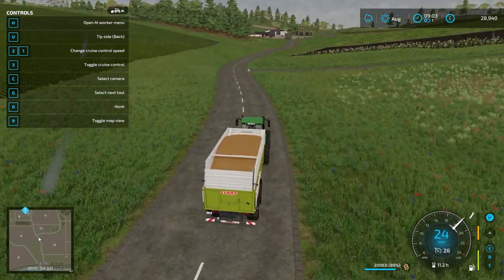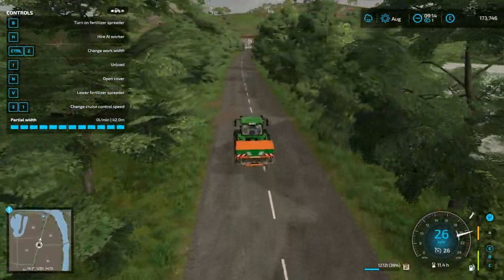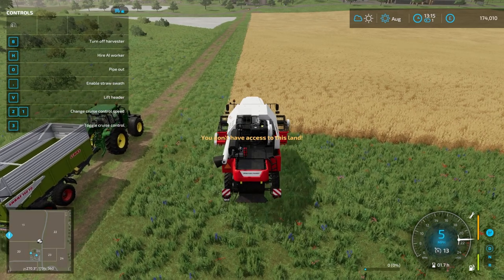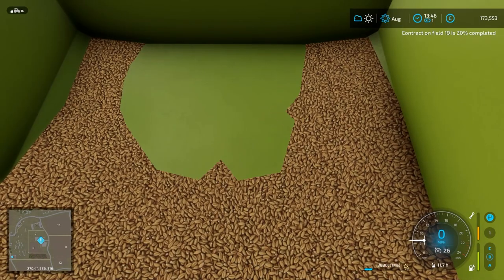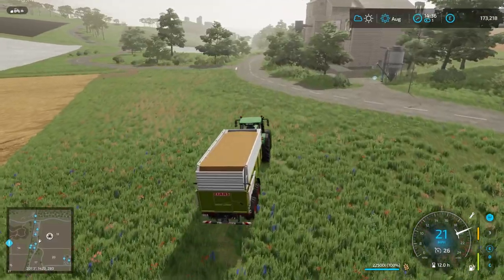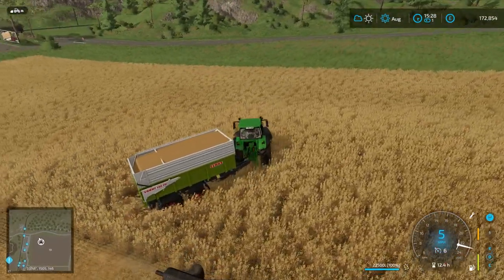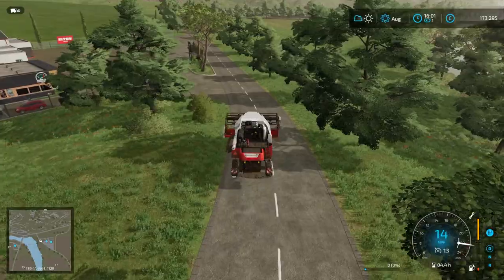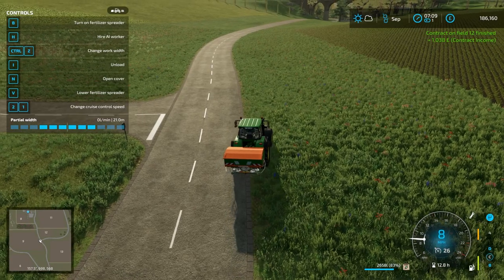START FROM SCRATCH - EP 6: Wheat For Days | FS22 - Haut-Beyleron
In this exciting video, we will explore the fascinating world of starting from scratch and building a remarkable empire from seed to stardom. Get ready to witness the engaging progression of a beginner farmer transforming into an agricultural mastermind!

🌱 Join us as we delve into the immersive gameplay of Farming Simulator 22, complete with realistic farming activities, state-of-the-art machinery, and a multitude of cultivation options. Follow our character's inspiring quest to cultivate barren lands, reap plentiful harvests, and make a name for themselves in the agricultural industry.

🚜 Prepare to witness the blood, sweat, and tears that goes into establishing a thriving farm. From clearing land and sowing the first seeds to nurturing crops and expanding our operations, every step brings us closer to the ultimate goal: creating an empire filled with success and prosperity.

🌾 Immerse yourself in the stunning graphics and breathtaking landscapes, feeling the thrill of watching our once modest farm flourish into a thriving agribusiness. Marvel at the incredible range of crops, including cereals, fruits, and vegetables, as we carefully tend to each one to guarantee premium quality produce.

🏭 Along the way, we'll invest in top-notch machinery and cutting-edge technology to streamline our operations. Witness the efficiency of the latest tractors, combines, and harvesters as we expand our farm's capacity to tackle larger projects and meet market demands.

🌟 Get ready to be awed by the challenges we encounter on our journey. We'll navigate through ever-changing weather conditions, pesky pests, and unexpected obstacles while implementing innovative farming strategies and techniques. With determination and expertise, we will overcome these hurdles and pave our way to stardom.

🎥 Join us on this extraordinary adventure as we showcase the incredible growth and development that can be achieved when starting from scratch in Farming Simulator. Whether you're a farming enthusiast or simply intrigued by the concept of building an empire, this video promises to be an entertaining and educational experience for all.

Don't miss out on this captivating series of Building an Empire: From Seed to Stardom - Farming Simulator.